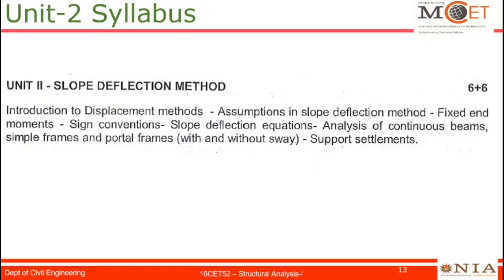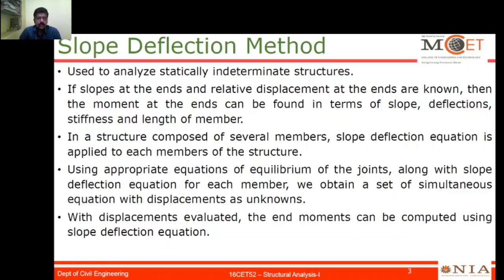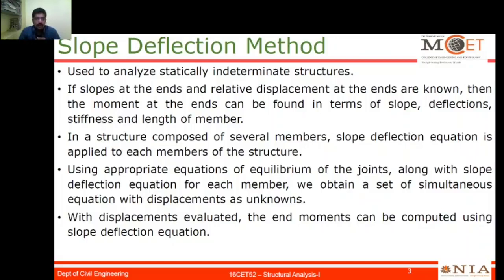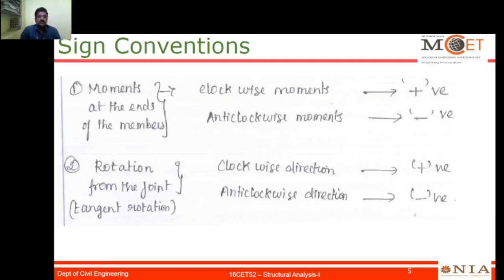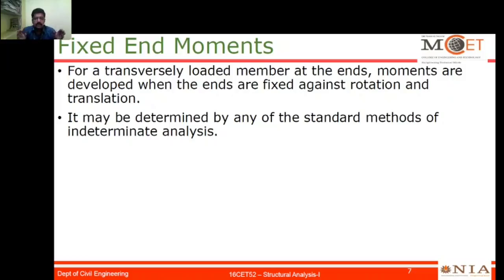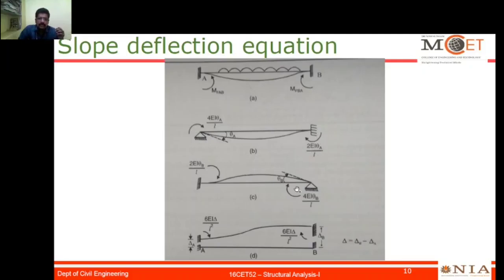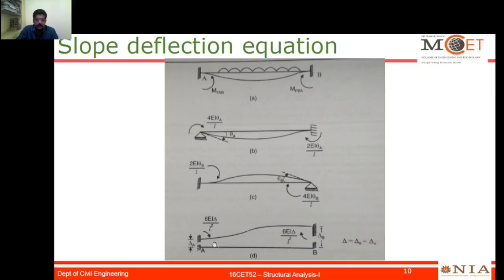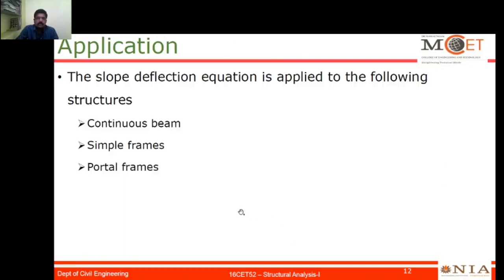Slope Deflection Method Introduction Lecture 1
In this video basics of the slope deflection method was explained